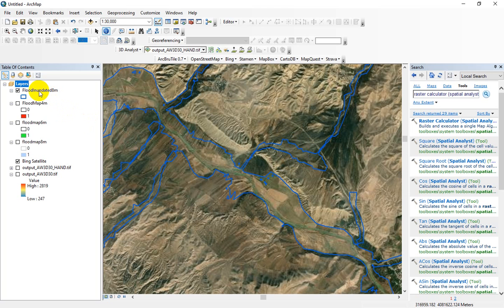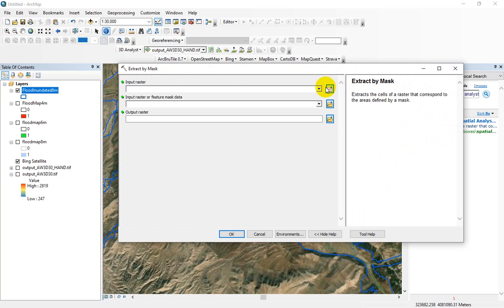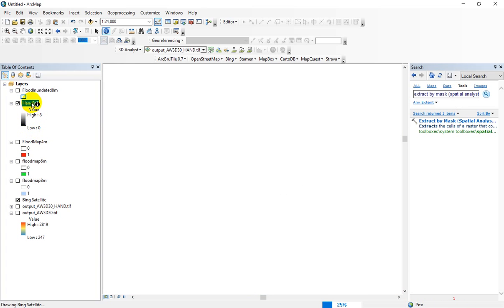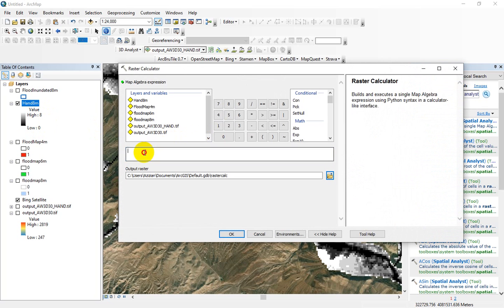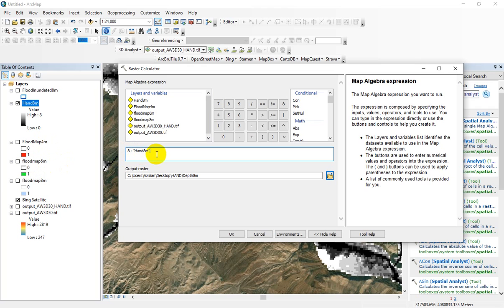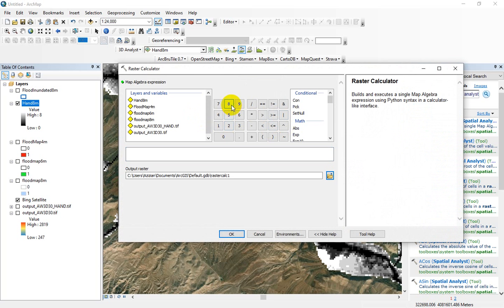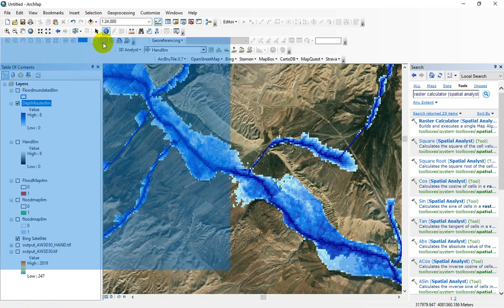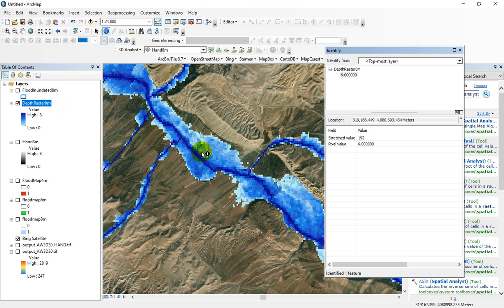Rapid Flood Inundation Mapping using HAND (Height Above Nearest Drainage) Method-Part4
In this comprehensive video, we delve into the nuts and bolts of the HAND method, a topographic-based model that offers a simple and rapid solution for flood inundation mapping across various river systems. Whether you're dealing with small streams or vast, complex waterways, the HAND method stands out for its versatility and efficiency, particularly in data-limited regions.

From understanding the fundamental principles of the HAND method to exploring its real-world applications, our video equips you with everything you need to know to start utilizing this pioneering approach in your flood mapping projects. Join us as we demonstrate step-by-step tutorials, share expert insights, and reveal the incredible potential of the HAND method to revolutionize how we predict and manage flood risks.

Share your thoughts and experiences in the comments below, and let's foster a community of innovation and learning.